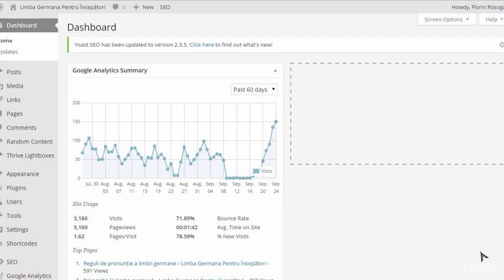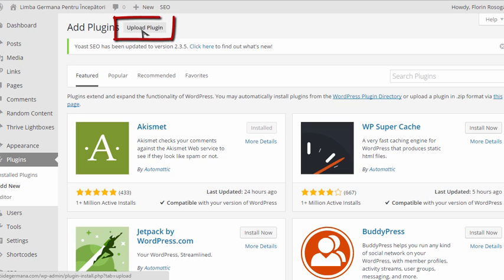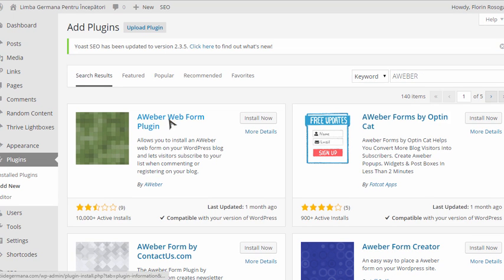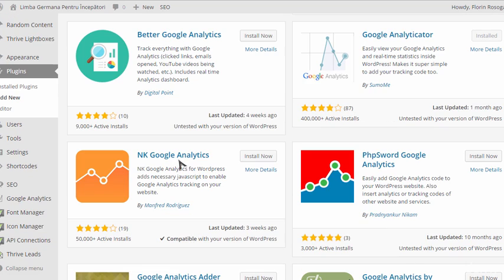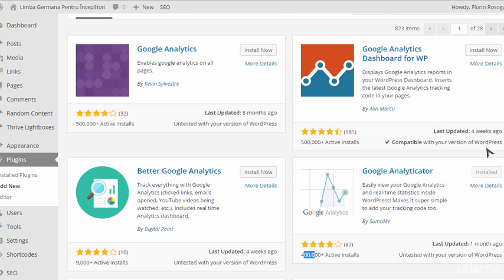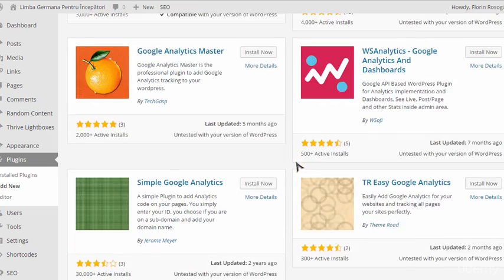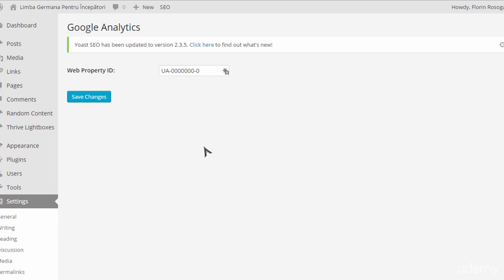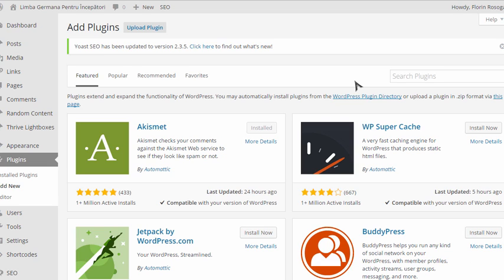How to safely install a plugin in Wordpress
After installing WordPress, the first thing every beginner needs to learn is how to install a WordPress plugin. Plugins allow you to add new features to WordPress such as add a gallery, slideshow, etc. There are thousands of free and paid plugins available for WordPress. In this step by step guide, we will show you how to install a WordPress plugin.